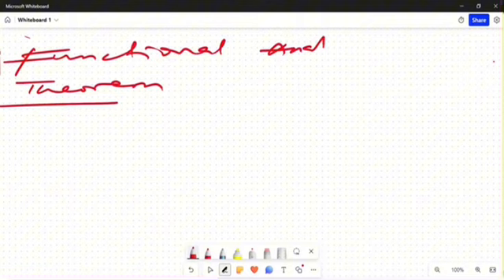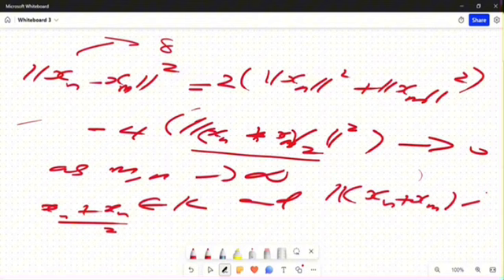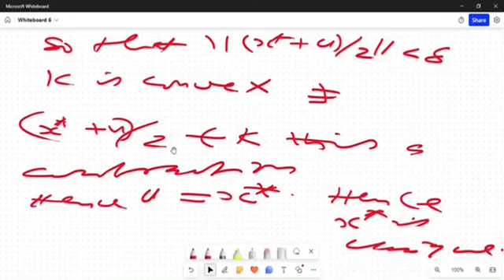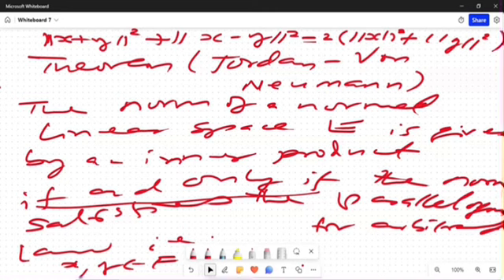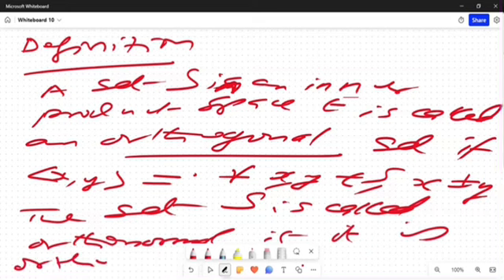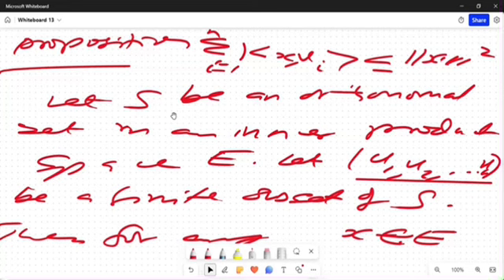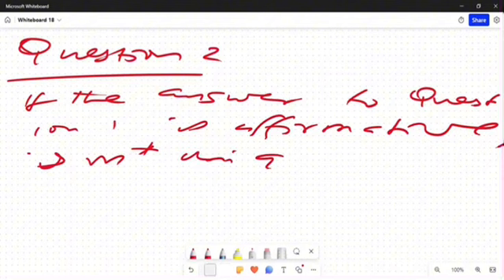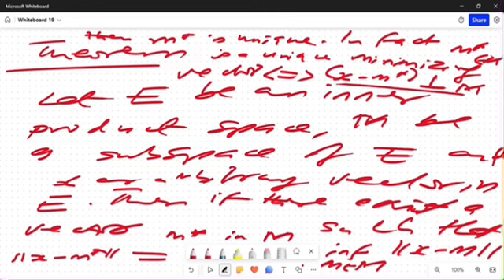MTH 510 Lecture Notes in Functional Analysis: Hilbert spaces 2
Lecture Notes in Functional Analysis: Hilbert spaces, optimization